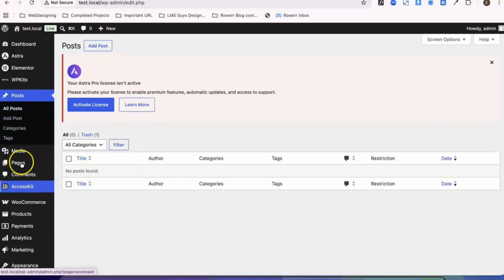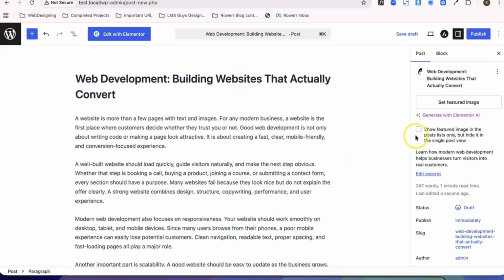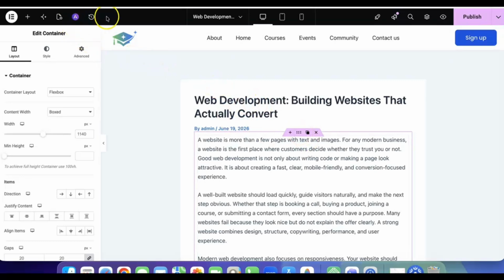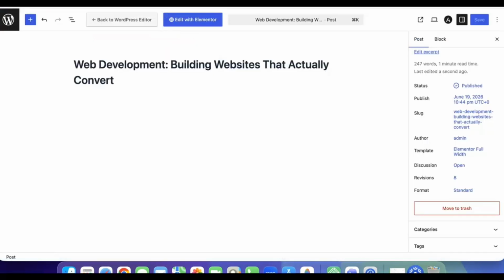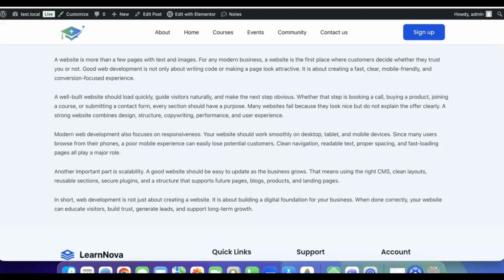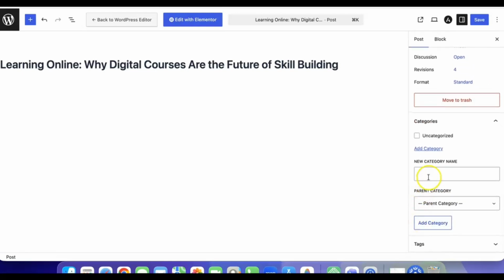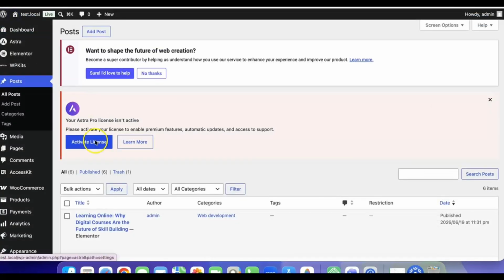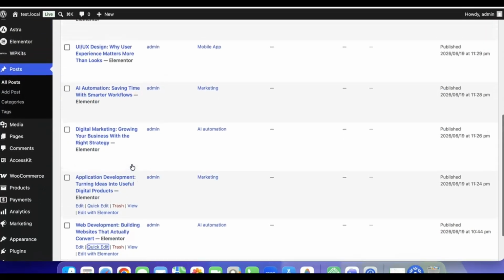How to add a post in wordpress in 2026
Want to create and design a WordPress blog post with Elementor?

In this tutorial, I show how to create a new post in WordPress, open it with Elementor, design the post content, and fix a post layout bug that appeared during the setup.

This video is useful for beginners, website owners, and WordPress users who want to learn how blog posts work in WordPress and how to make them look better with Elementor.

Covered in this video:

00:00 – Create a WordPress post
00:11 – Add post title
00:18 – Add short description
00:44 – Add full post content
01:00 – Add featured image
01:18 – Publish the blog post
01:28 – Preview post on frontend
02:21 – Fix WordPress post layout issue
02:38 – Change Elementor layout settings
03:12 – Fix Astra post layout settings
04:18 – Edit post with Elementor
04:21 – Add dynamic post title
04:54 – Add post categories
05:01 – Use categories for content restriction
06:07 – Update categories with Quick Edit
06:56 – Final post setup